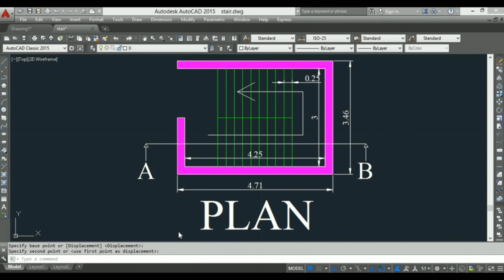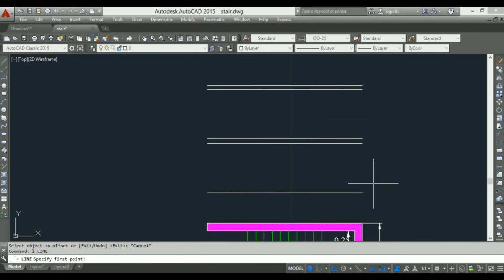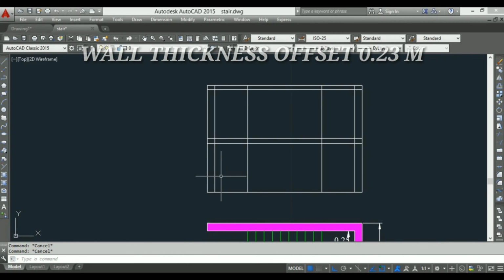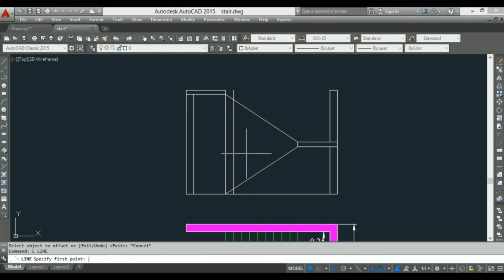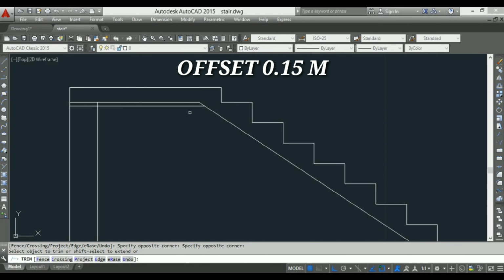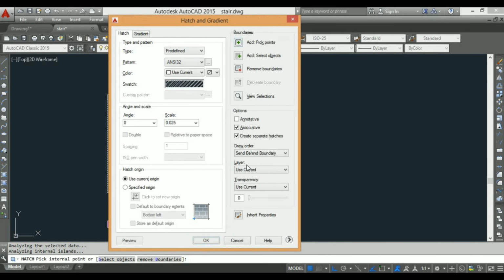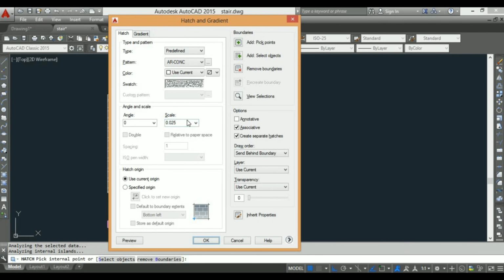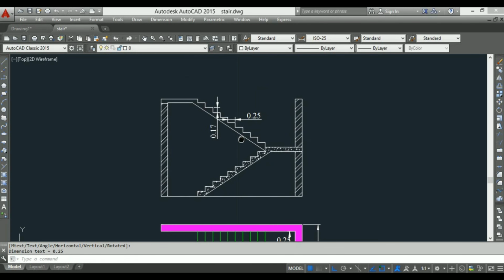Sectional Elevation: Dog-Legged Stair Case Design In AutoCAD 2015 | ReoCAD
Welcome to ''ReoCAD" Enter the New way of learning the most famous 'CAD Software' (AutoCAD) Worldwide.

Best Laptop Sleeve for 15.6 Inch Screen Laptops

Best Mobile Under 10k :
Redmi 9 Prime (MintGreen)
Redmi 9 Prime (Sunflare)
Redmi 9 Prime (Matte Black)
Redmi 9 Prime (Space Blue)

Best Mobile Under 12k :
Redmi Note 9 (Aqua Green)
Redmi Note 9 (Pebble Grey)
Redmi Note 9 (Artic White)

In this Tutorial I will show you, How to draw Dog-legged Stair Case in AutoCAD.
Sectional Elevation of a stair case in autocad step by step tutorial.
Simplest Way to Draw a Stair Case In AutoCAD.

Created By Manoj Bhuse

Thanxx for Watching.